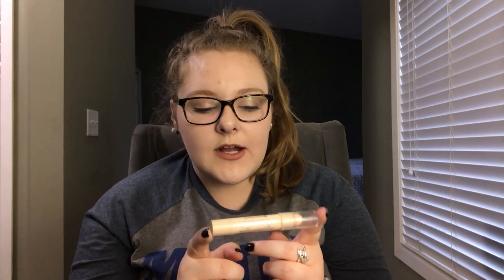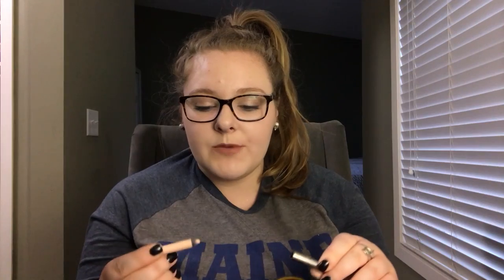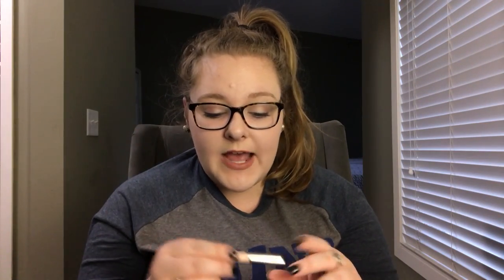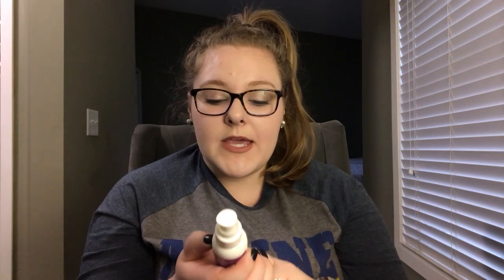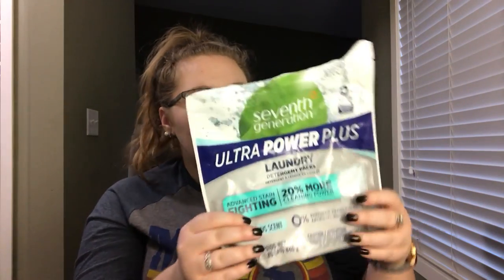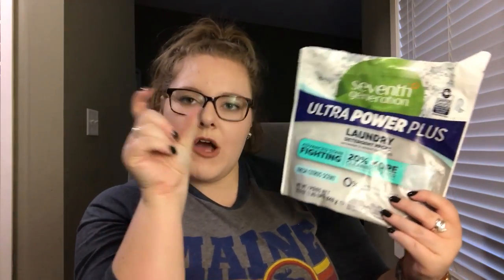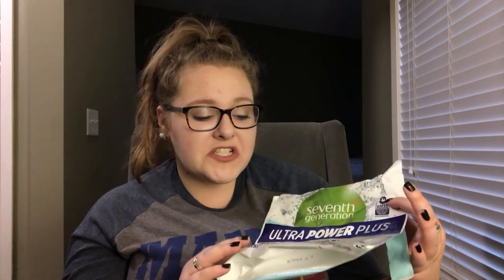Recent Empties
My bag was full, so I sat down and shared it with you.

Products Mentioned-
Kat von D Lock it tattoo foundation

Essence 2 in 1 Eyeshadow and Liner:
Discontinued :( Bummer

NYX HD Powder Banana:

Essence Lash Princess False Lash Effect:

Tarte Smooth Operator Loose Powder:

Makeup Geek Nude Eyeliner:
Discontinued

Hanae Mori Butterfly Perfume:

Aveeno Active Naturals Daily Moisturizing Lotion:

Andalou Naturals Lemon Sugar Facial Scrub:

Derma E AHA Daily Peel:

Yes to Tomatoes Micellar Water:
Discontinued

Coconut Oil- Always liquid form:

Old Spice Deodorant and Antiperspirant Bear Glove:

Z Grip Pens:

Bath and Body Works Foaming Lavender Hand Soap:

Method Antibac Bathroom Spearmint Cleaner:

Grove All Purpose Cleaner Concentrate: